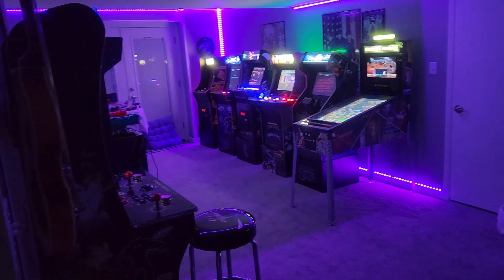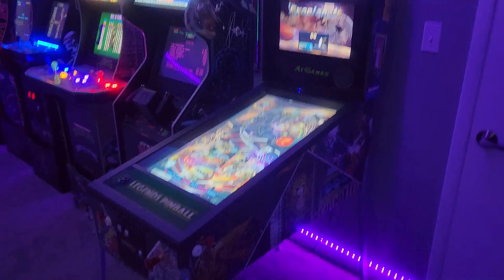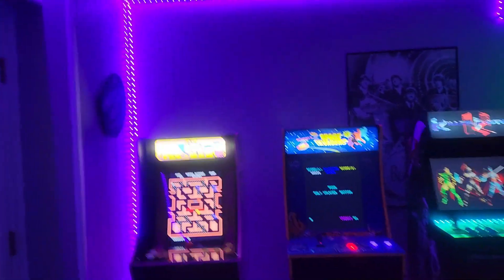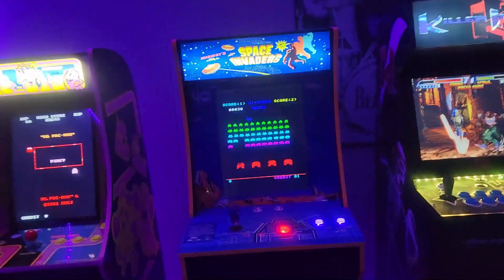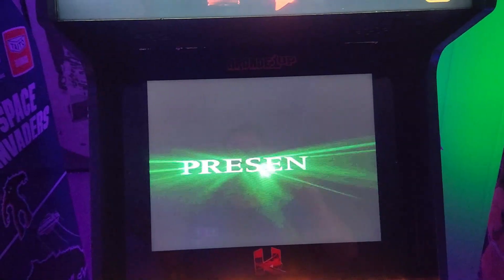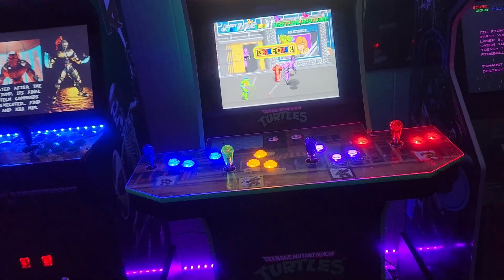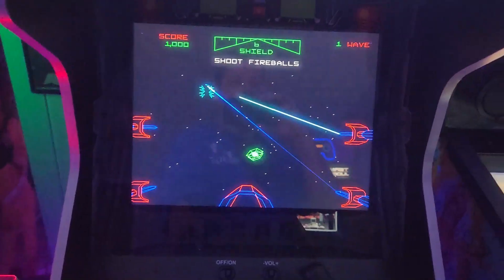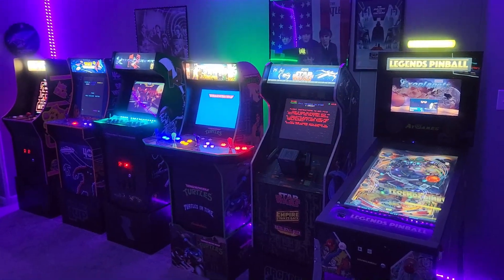Home Arcade Tour Sept. 2023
Just a quick walkaround on my home arcade that I am putting together.

Speaker system